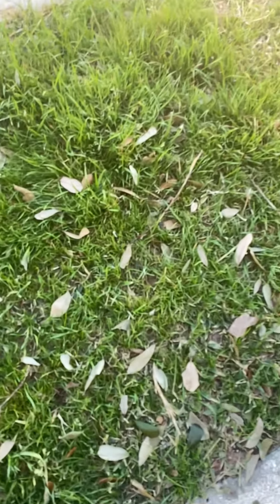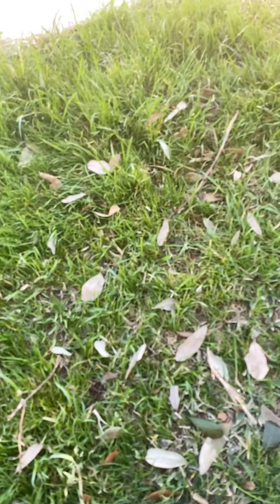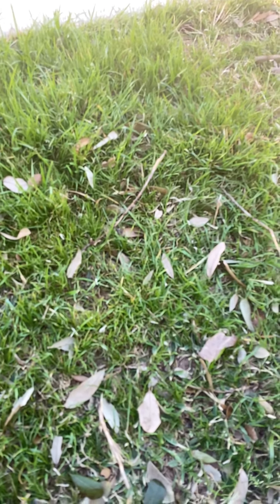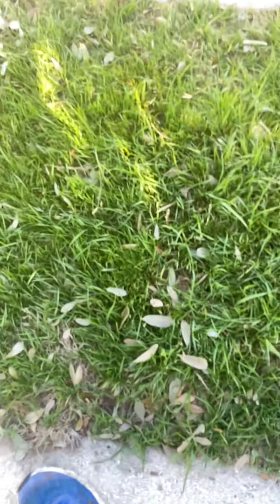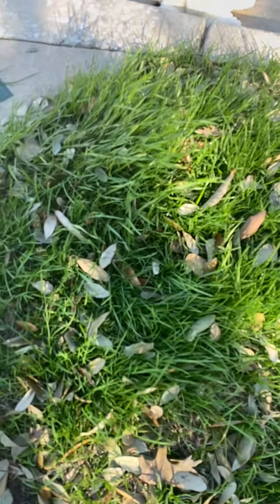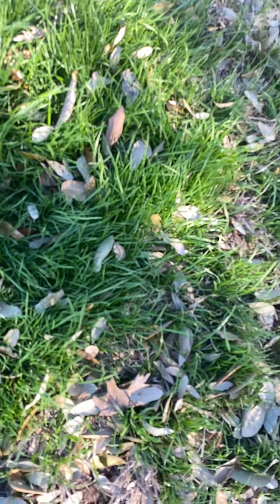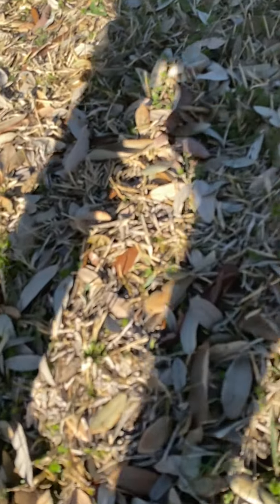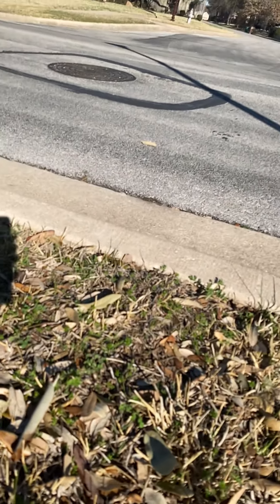A lot of green grass